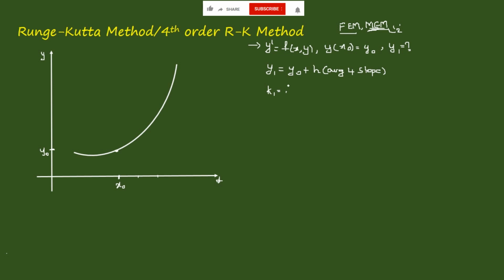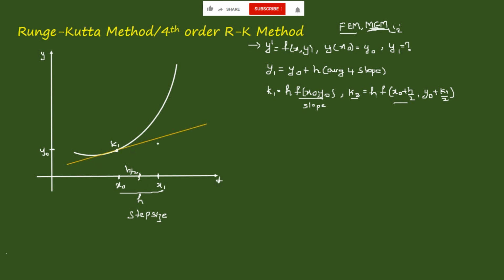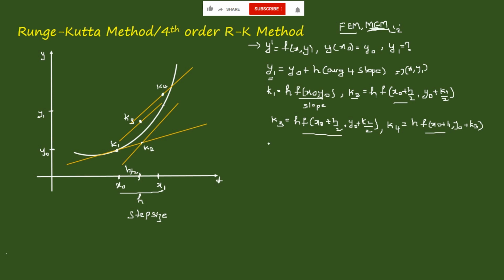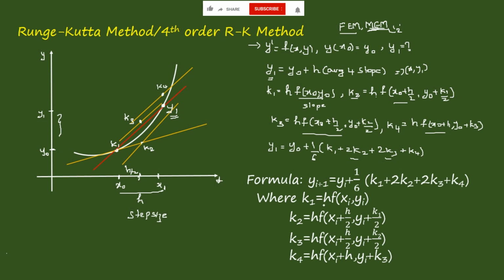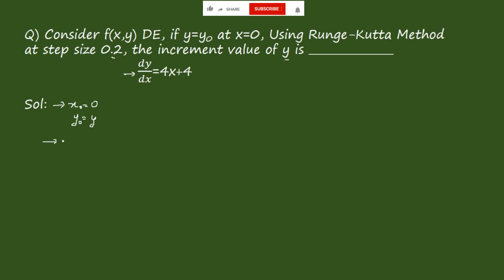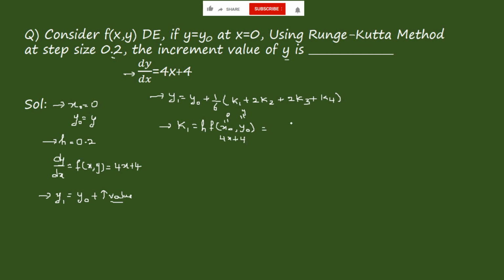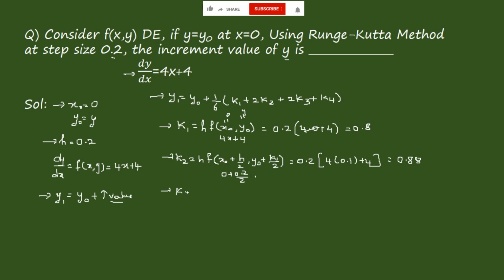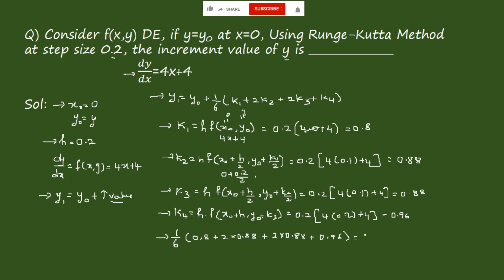Runge Kutta Method--Derivative & Example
Aptitude on Profit and Loss|Problems Short Cut/Concept/Formula